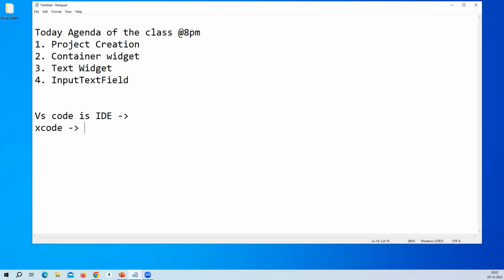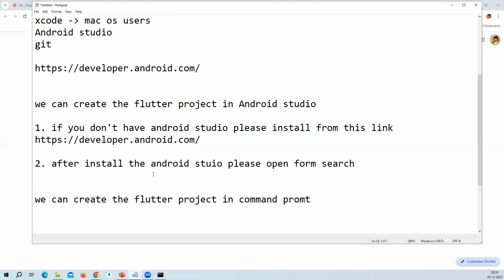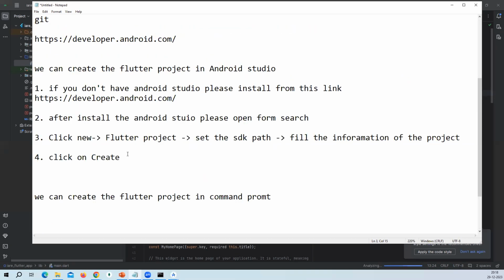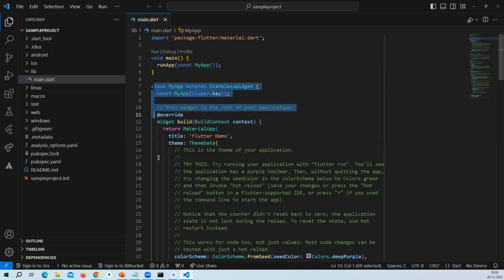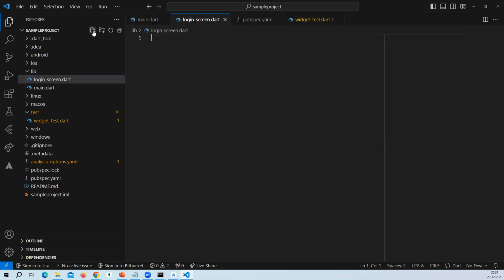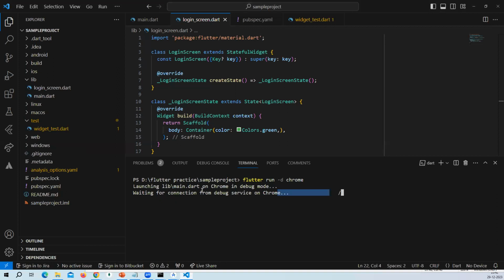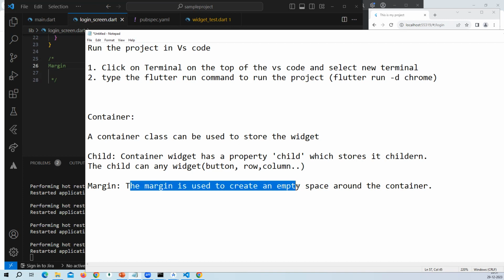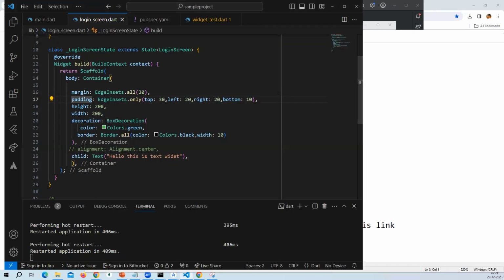Flutter project creation in Android studio & Command Prompt. Container Widget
we can create the flutter project in Android studio

2. after install the android studio please open form search

3. Click new- Flutter project - set the SDK path - fill the information of the project

4. click on Create

we can create the flutter project in command prompt

1. Open the command prompt and select the project saved location (D/flutter practice)
2. flutter create project name
3. enter this command

After creation of the project open the project in VS code

1. Open the vs code
2. click on open folder
3. choose the project from saved location

Run the project in Vs code

1. Click on Terminal on the top of the vs code and select new terminal
2. type the flutter run command to run the project (flutter run -d chrome)

Container:

A container class can be used to store the widget

Child: Container widget has a property 'child' which stores it children.
The child can any widget(button, row, column..)

Margin: The margin is used to create an empty space around the container.

padding: The padding is used to give space from the border of the container form it's children

Decoration: The decoration property is used to decorate the box